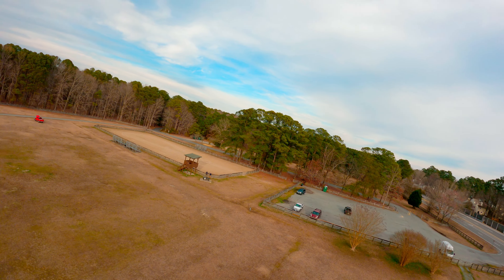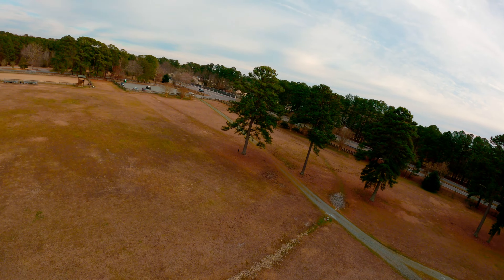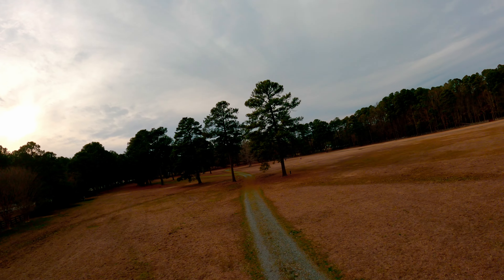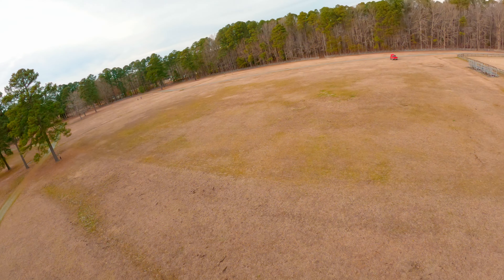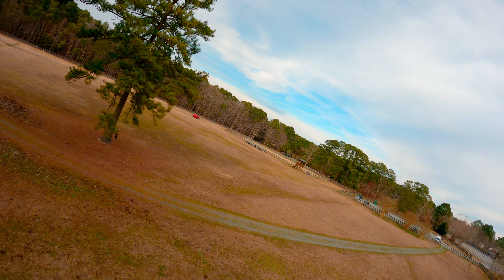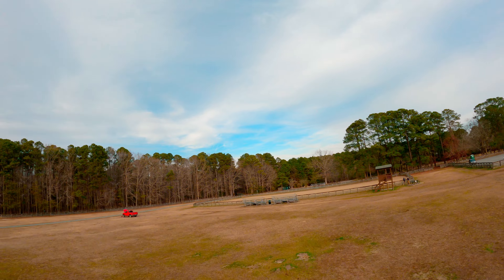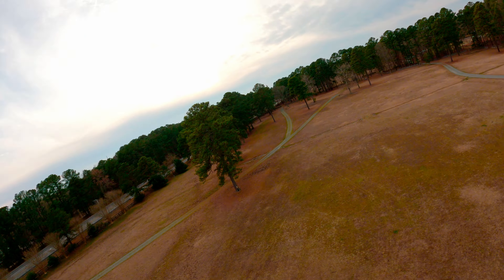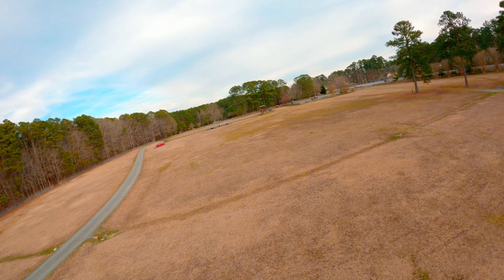Merica 9 inch Maiden flight (2-11-2023)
MERICA 9 inch Footage from the
Hero 9 5k@30fps
Flat profile 5500k -03 EV
Color grad with DJI Phantom Lut

Current Catalyst Machine Works custom build parts.
(1) Merica 9” frame (Weight: 171grams)
(1) T-MOTOR F7 HD 30X30 FLIGHT CONTROLLER (HD Version)
(1) APD 500A PDB500[X] 12S 52V PDB
(4) APD 80F3 X-Class 8S 80A ESC
(4) APD 80A ESC Mounts
(4) Brotherhobby Avenger 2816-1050kv Motors
(4) Gemfan Macroquad 9X4.5X3 Props
(1) DJI FPV Air Unit and camera
(1) Floureon 4500mah, 45C 6S (616 grams)
Base Weight: 1010 grams
AUW: 1788 grams with Hero 9

My original Custom build Components.
NURK FPV SPECIAL EDITION MERICA 9
(1) iFlight SucceX-D F7 TwinG 30x30 Flight Controller (HD Version)
(4) APD 120A F-SERIES 120F3[X] 12S 50V ESC
(4) BROTHERHOBBY AVENGER 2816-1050KV MOTOR
(4) HQ Prop Macroquad 9X5X3
(1) Floureon 4500mah, 45C 6S
Lipo battery Weight: 1190 grams
AUW: 1810 grams